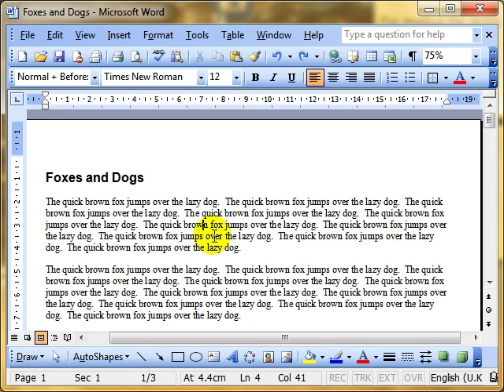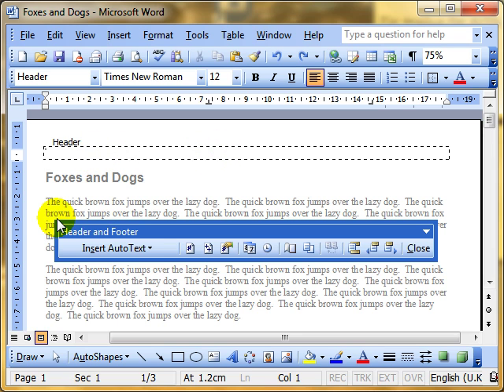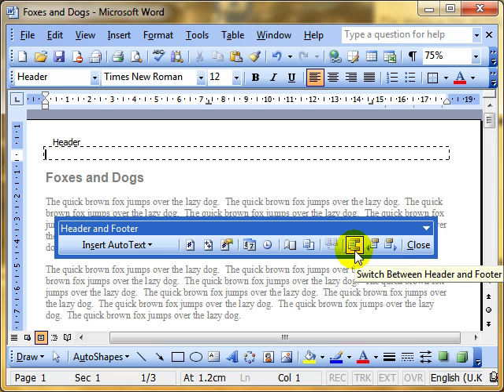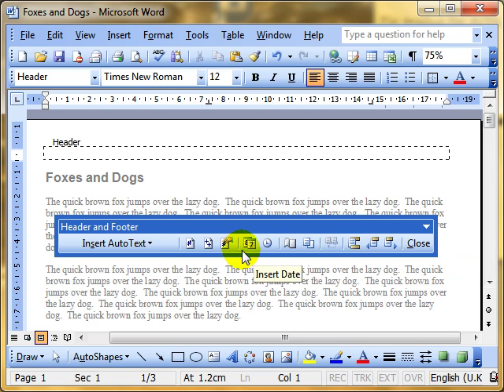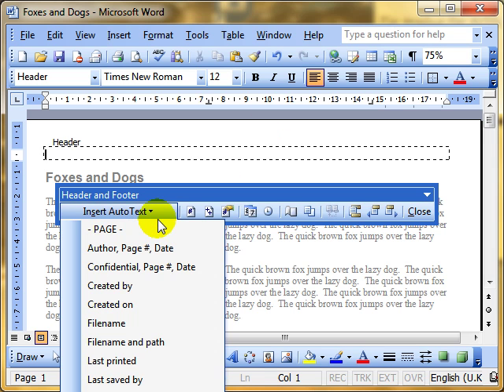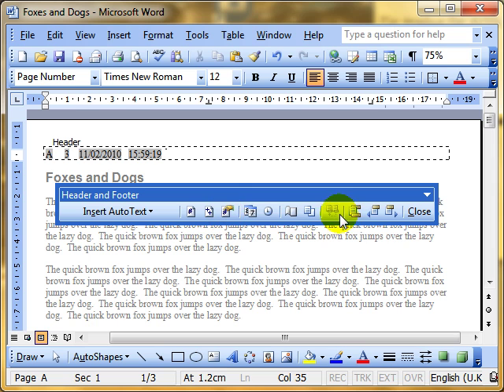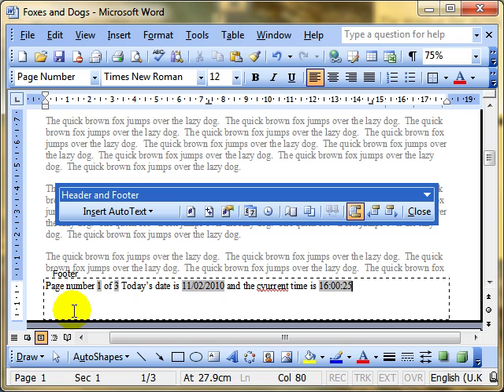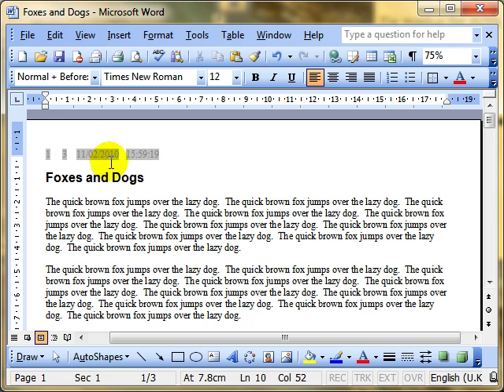Word 3615-6 Headers and footers Microsoft Word 2003 ECDL ITQ2